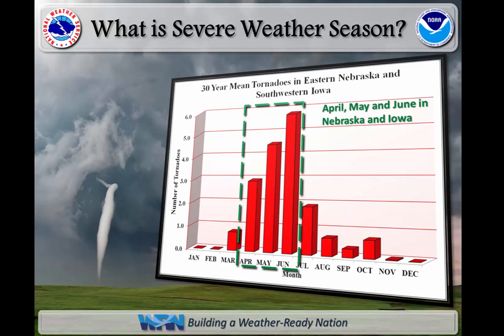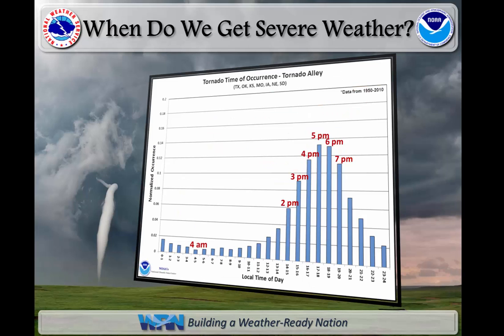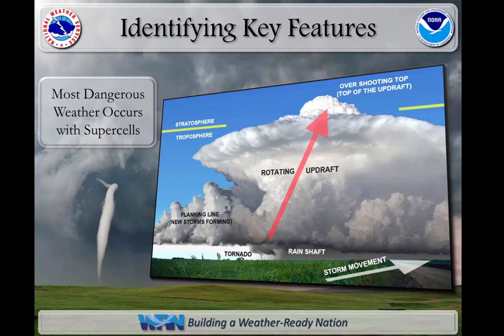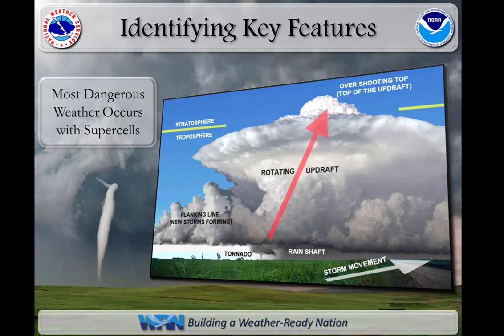Abbreviated Spotter Talk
This is a condensed version of the spotter talk we give each Spring. The presenter is Meteorologist Chuck McWilliams from the United State Army Corps of Engineers. All pictures contained in this presentation were used with permission.